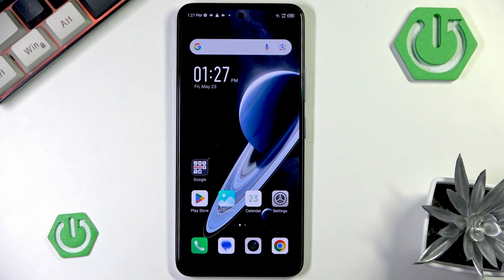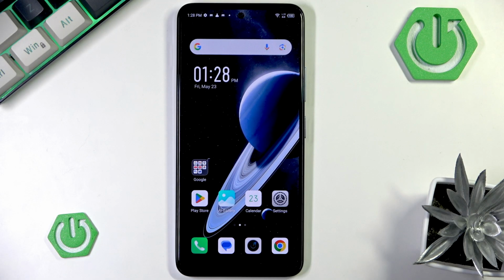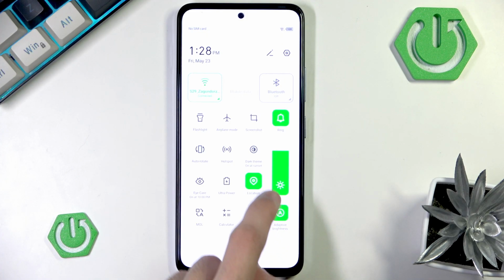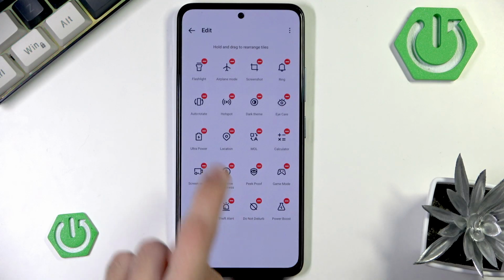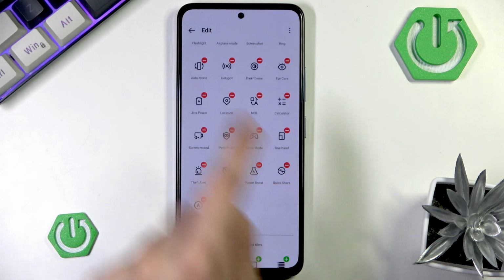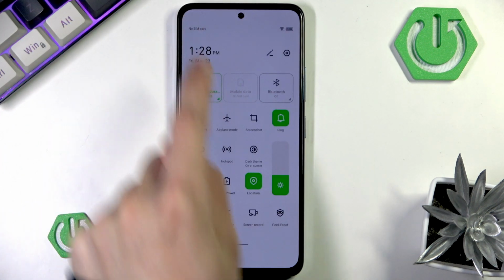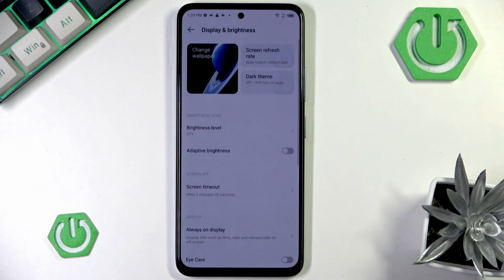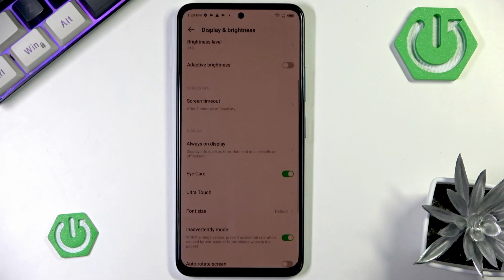INFINIX Zero X Pro – How to Fix Auto Brightness Not Working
If your INFINIX Zero X Pro is having problems with auto brightness or adaptive brightness not working correctly, this video will help you troubleshoot and fix the issue. We’ll show you step-by-step how to check and enable adaptive brightness from the control panel, add the adaptive brightness toggle if it’s missing, and adjust the settings directly from the display menu. You’ll also learn how to avoid confusion with other features like Eye Care mode, which can affect your screen’s appearance but is not related to brightness. Follow these easy instructions to get your INFINIX Zero X Pro’s auto brightness working again and enjoy a better viewing experience.

How to fix auto brightness not working on INFINIX Zero X Pro?
How to enable or disable adaptive brightness on INFINIX Zero X Pro?
Where is the adaptive brightness setting on INFINIX Zero X Pro?

0:00 Introduction and overview
0:16 Checking adaptive brightness in the control panel
0:49 Adding adaptive brightness toggle if missing
1:13 Adjusting adaptive brightness in settings
1:49 Understanding Eye Care mode vs. brightness
2:11 Final tips and summary